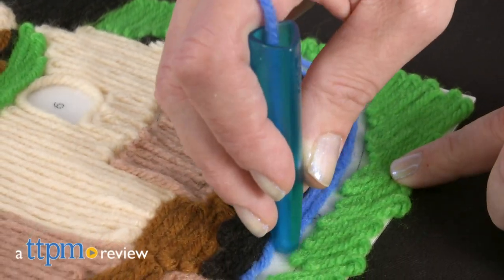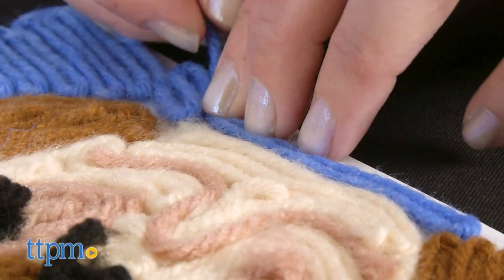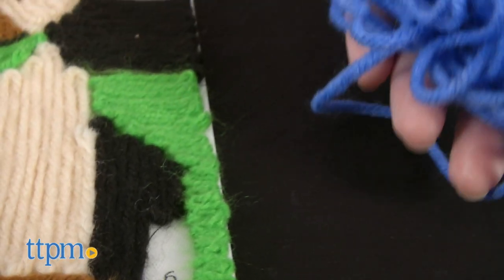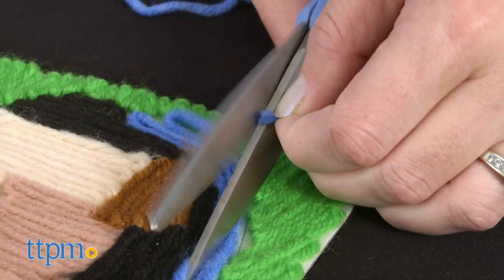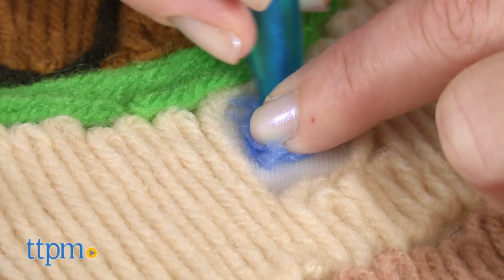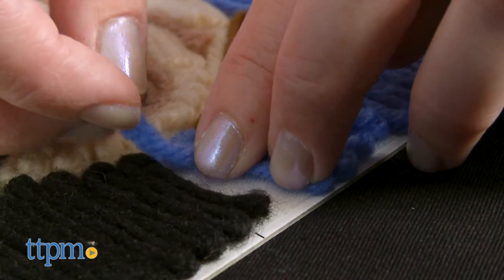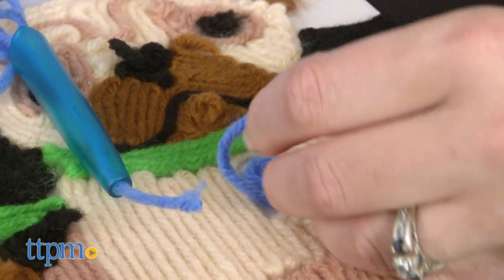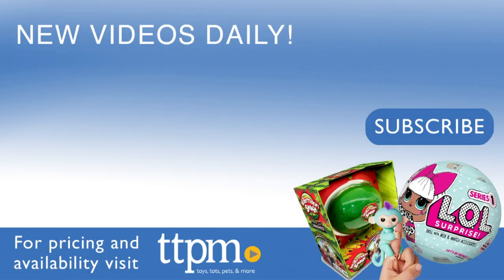Y'Art Craft Toy Review from Kahootz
Today TTPM is reviewing Y'Art arts and crafts kits from Kahootz Toys! It combines paint-by-number with yarn that clings to the Y'Artboard. You can make a Pug Puppy, Narwhal, Llama, Unicorn, or Flamingo! See how it works in this video review! For full review and shopping info

Product Info: Y'all have never seen an arts and crafts activity like Y'Art before. Y'Art combines the concept of paint-by-number with yarn that magically clings to the Grip-N-Stick Y'Artboard. There are several designs to choose from, including Pug Puppy, Narwhal, Llama, Unicorn, and Flamingo. Each set is sold separately.